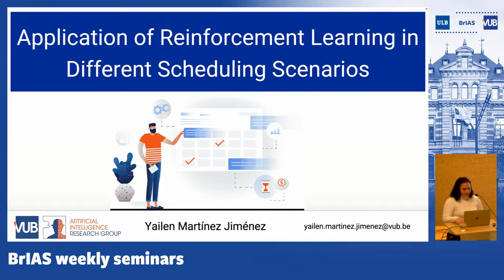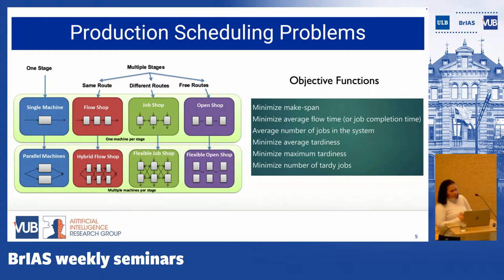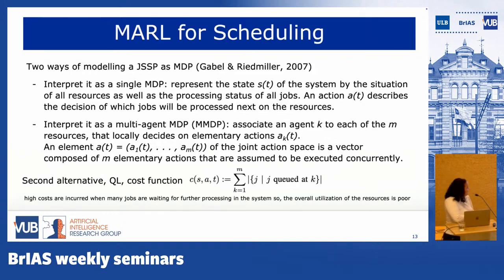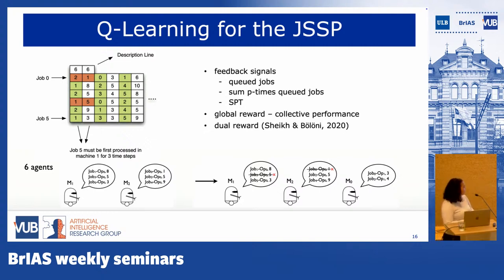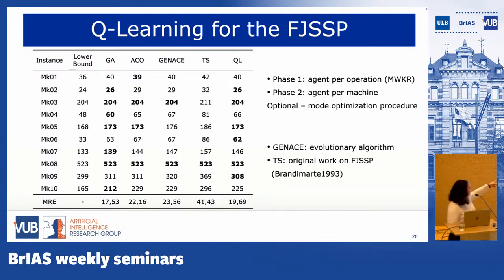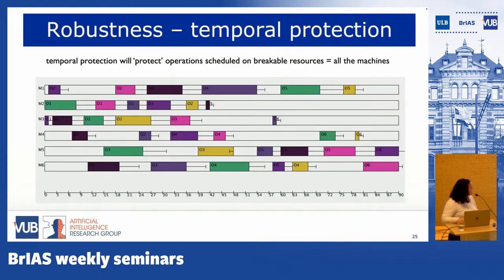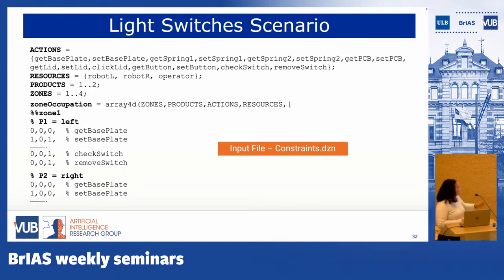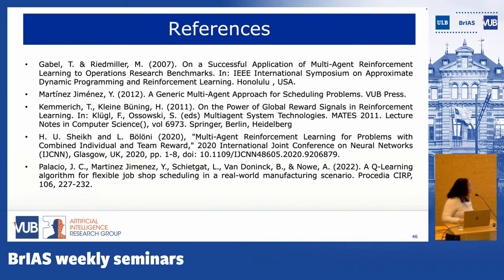BrIAS Seminars: Dr. Yailen Martinez Jimenez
BrIAS Junior Fellow Dr. Yailen Martinez Jimenez

Title: Application of Reinforcement Learning in different scheduling scenarios

Abstract: Manufacturing scheduling is an optimization process that allocates limited manufacturing resources over time among parallel and sequential manufacturing activities. Customer orders have to be executed, and each order is composed by a number of operations that have to be processed on the available resources. Each order can have release and due dates associated, and typical objectives functions involve minimizing the tardiness or the makespan.

In real world scheduling problems, the environment is so dynamic that all this information is usually not known beforehand. For example, manufacturing scheduling is subject to constant uncertainty, machines break down, orders take longer than expected, and these unexpected events make the original schedule fail. That is the reason why companies prefer to have robust schedules rather than optimal ones. A key issue is to find a proper balance between these two performance measures. In this seminar, we discuss about a generic multi-agent reinforcement learning approach that can easily be adapted to diﬀerent scheduling settings and objective functions. This approach also allows the user to specify certain parameters involved in the solution construction process, in order to define the balance between robustness and optimality.